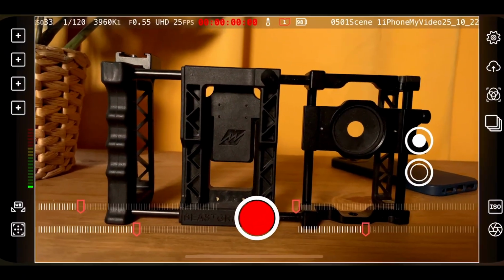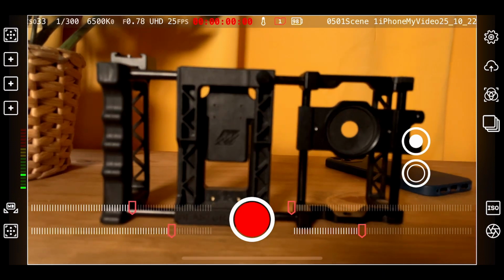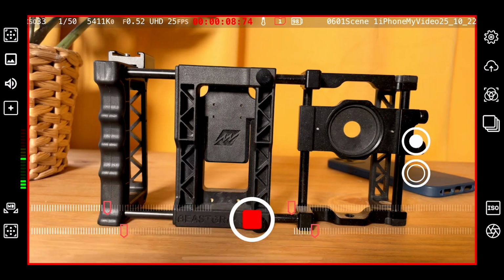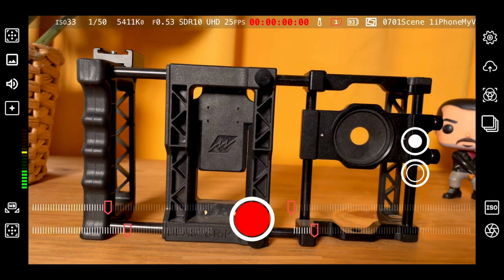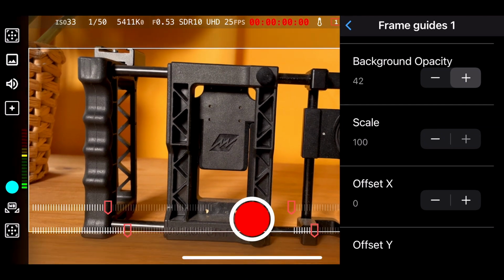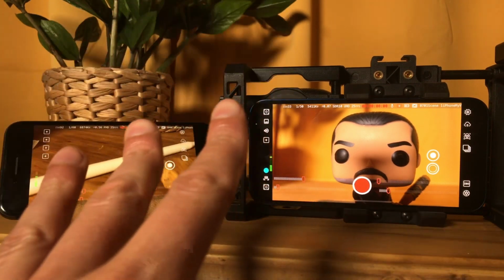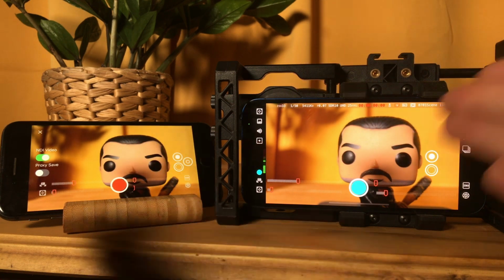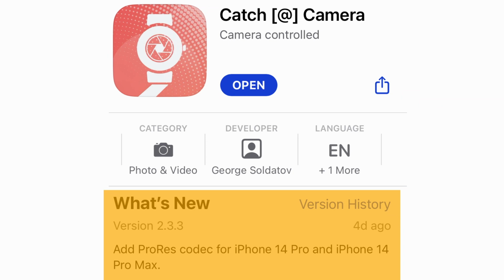FREE smartphone filmmaking app on iphone | CATCH CAM Tutorial and review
CATCH CAM is a FREE smartphone filmmaking app for ios devices which is more advanced than I could ever have imagined. This free app rivals Fimic Pro, Beastcam and many other apps in terms of basic and even some advanced features. Download this this smartphone filmmaking app today and test it out for yourself!